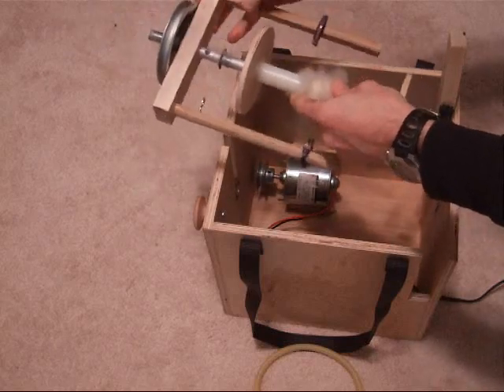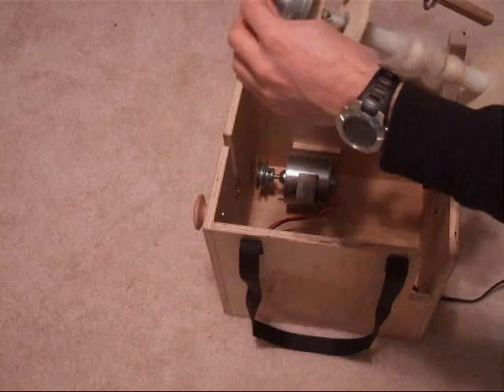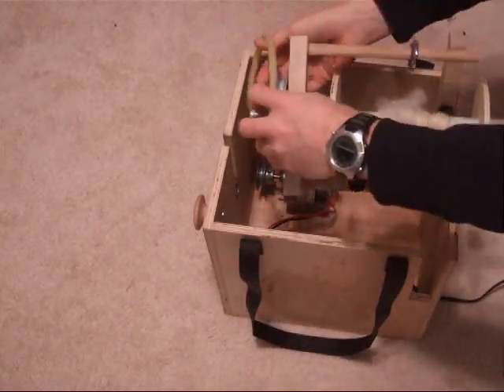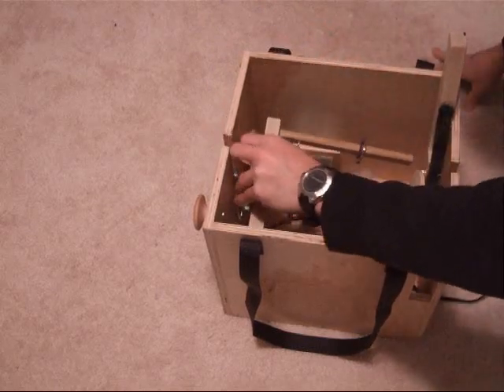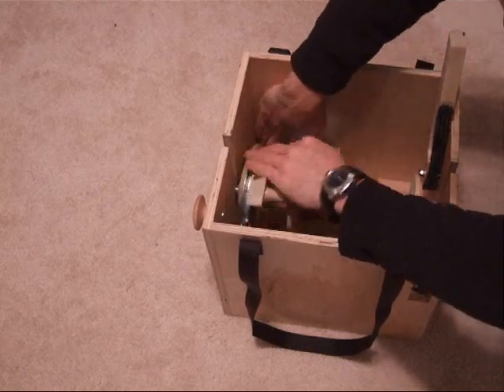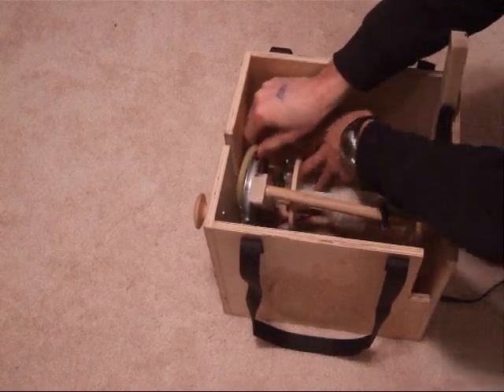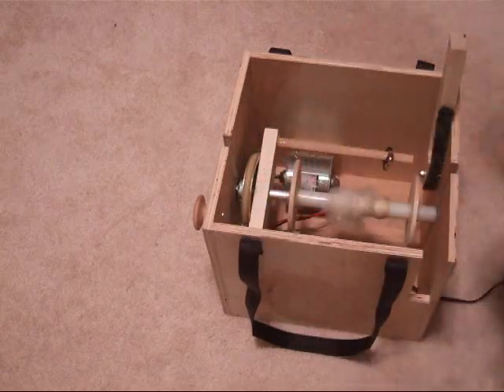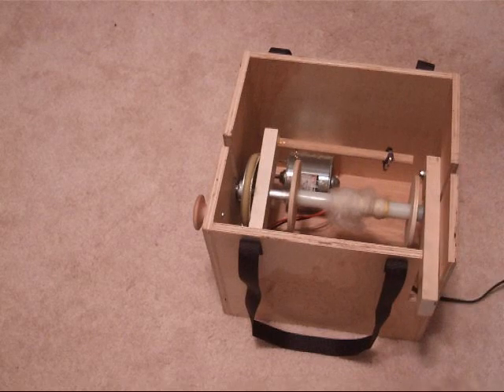Electric Spinning Wheel Setup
for details on how to build your own electric spinning wheel.